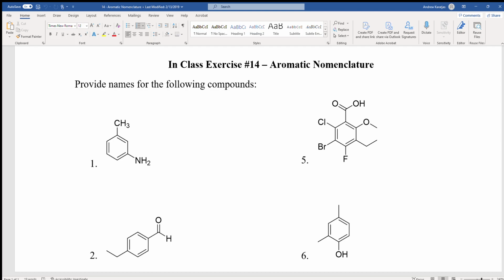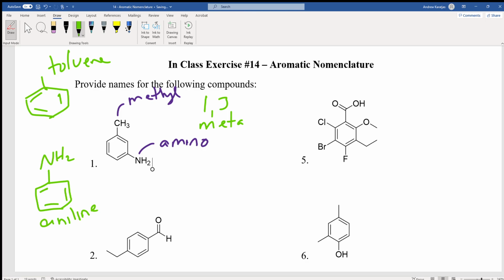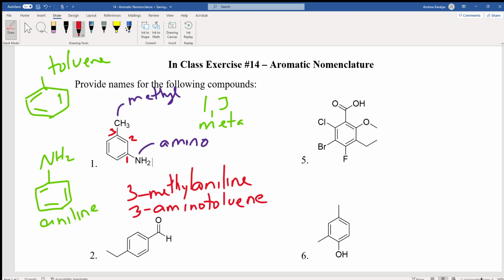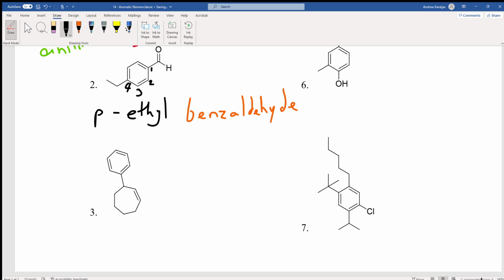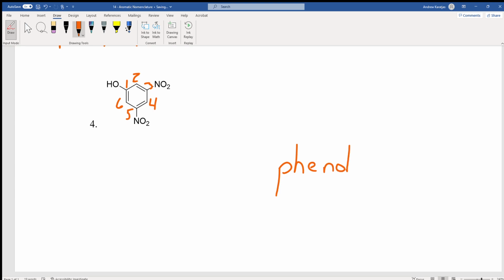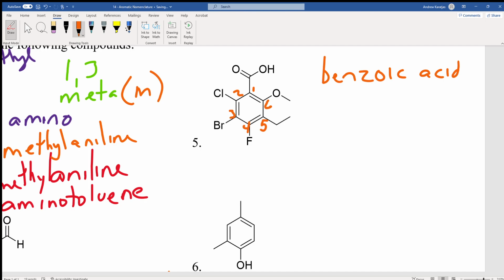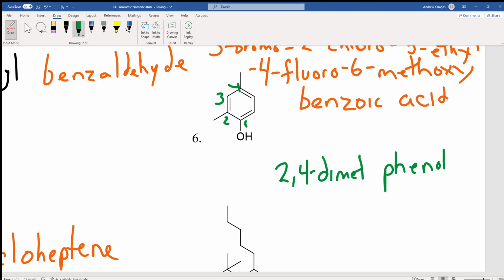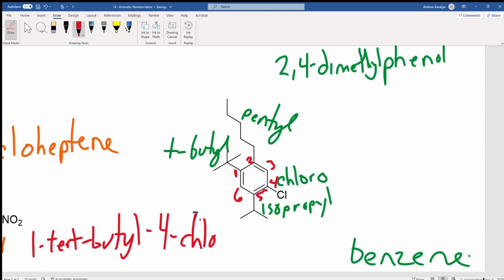2 ICE#14 Aromatic Nomenclature